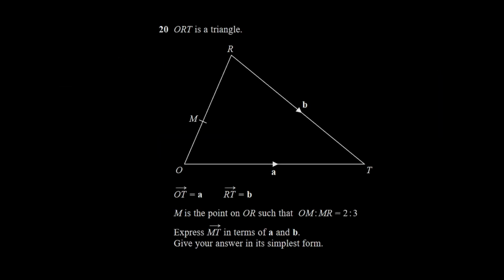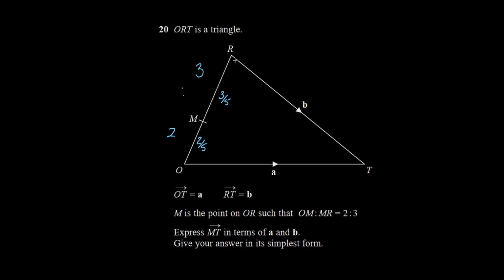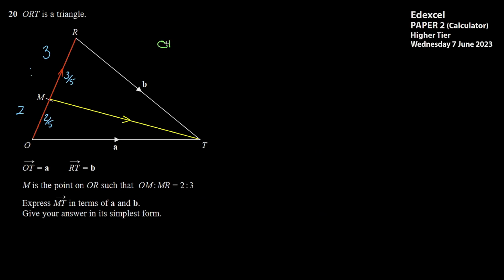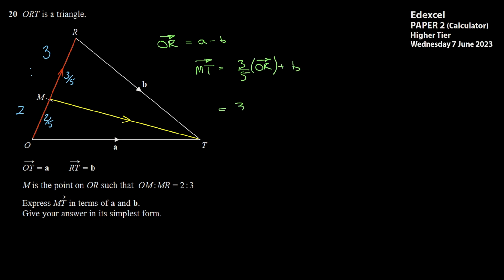P2 Q20 Vectors Edexcel GCSE June 2023